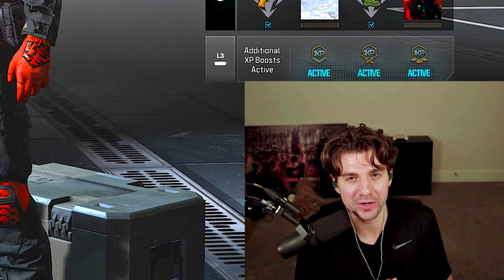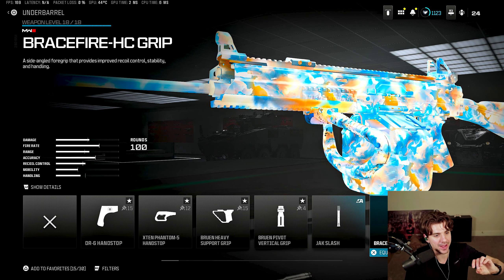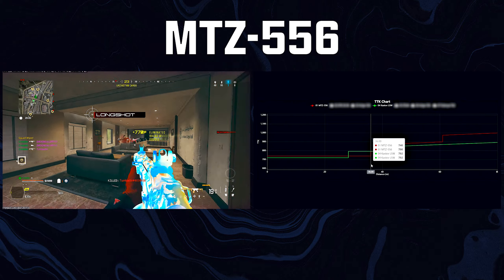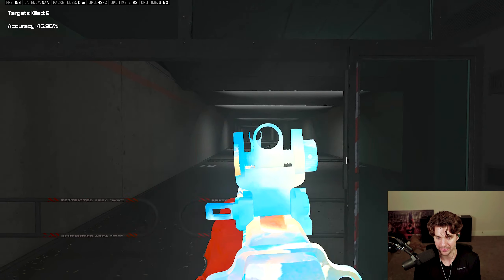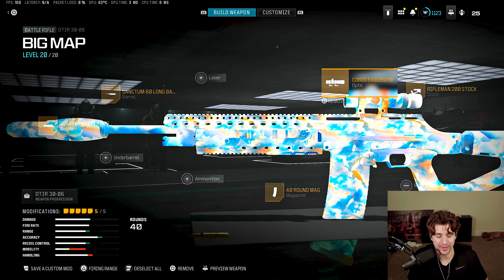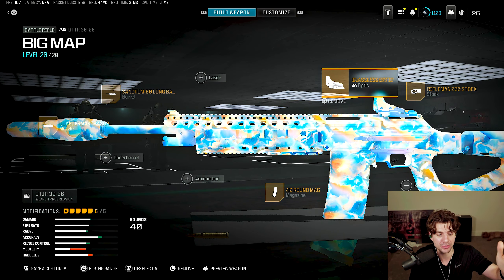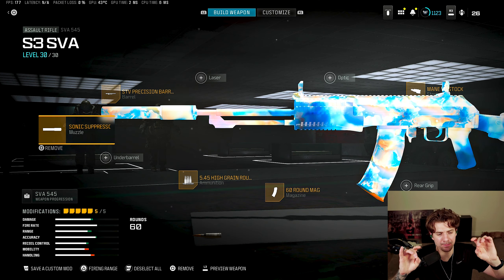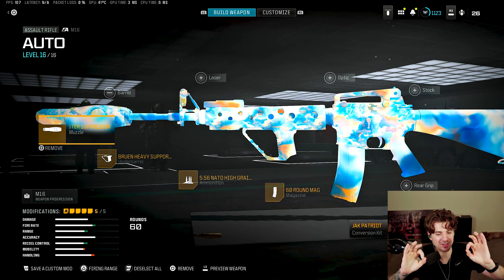These Warzone Loadouts are Actually BUSTED! [Best Long Range Meta Classes]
A New Long Range Warzone Meta... (Best Loadouts - Urzikstan & Rebirth Island)

TIMESTAMPS

0:00 Season 6 Weapon Buffs & Nerfs

1:09 New Season 6 Attachments (XTEN Binate Suppressor, Caster-X1 Compensator, & Bracefire-HC Grip)

2:33 The Most BROKEN Weapon in Season 6

3:39 The ONE SHOT Sniper Rifle

4:46 The NEW Long Range Meta LMGs & ARs

15:24 The BEST Rebirth Demon Loadouts